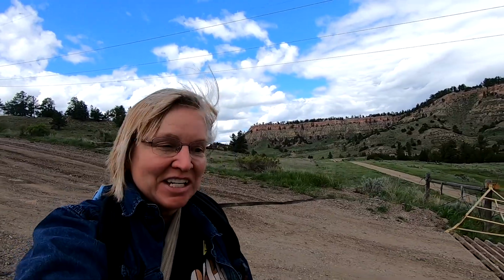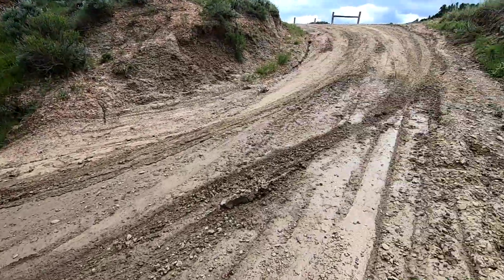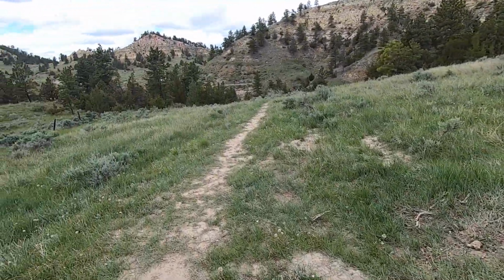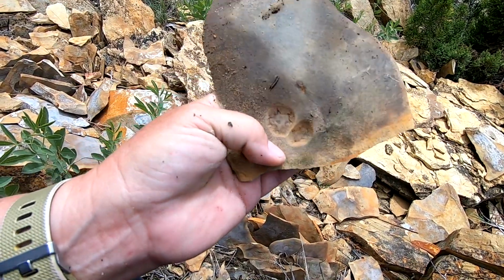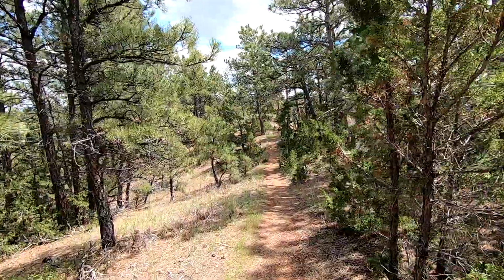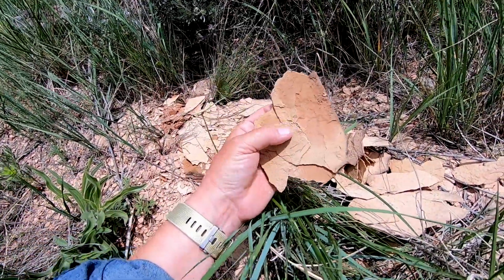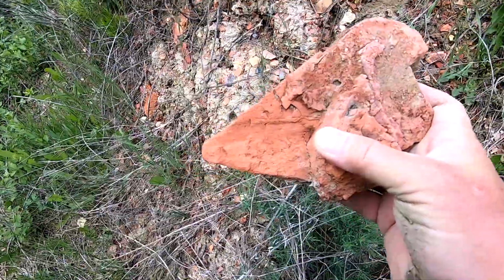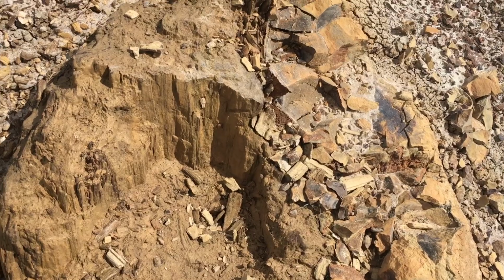Fossils or Bust: Hiking Strawberry Hill in the Montana springtime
Kate and Kava climb high in search for fossils at Strawberry Hill Recreation Area in eastern Montana. Spring is in high gear, the scenery is beautiful, and Kate discovers beauty in rocks big and small.